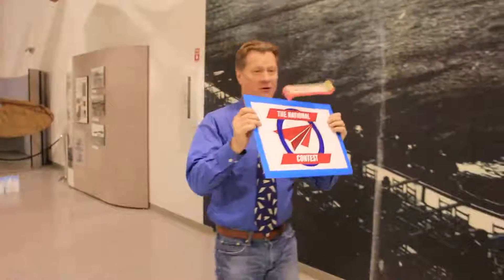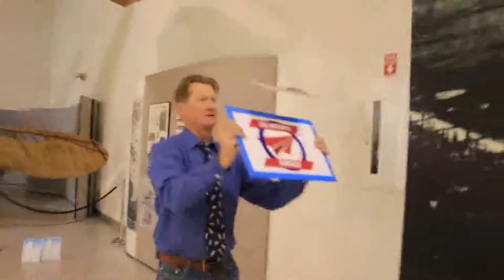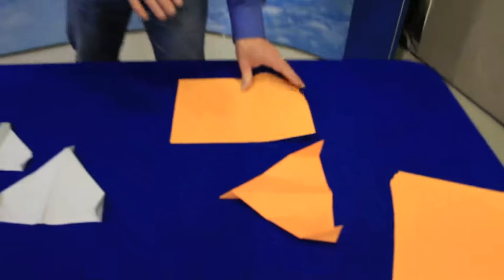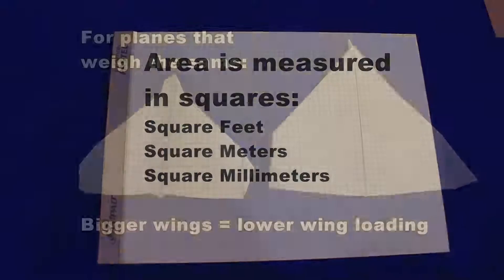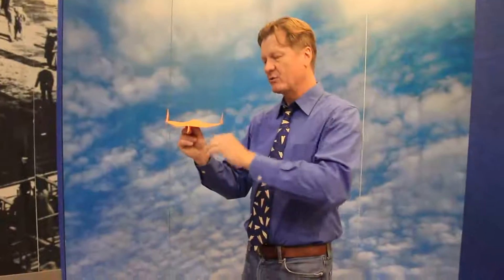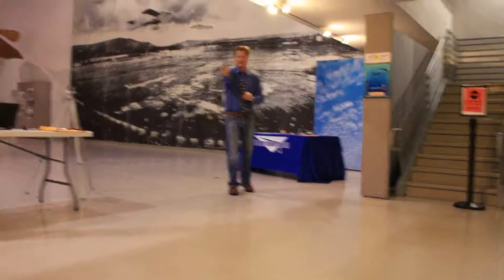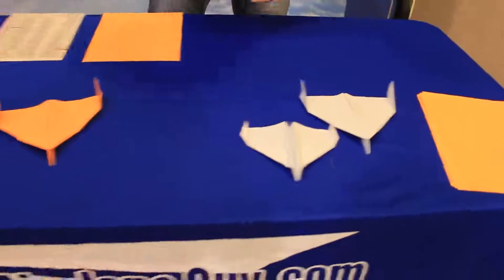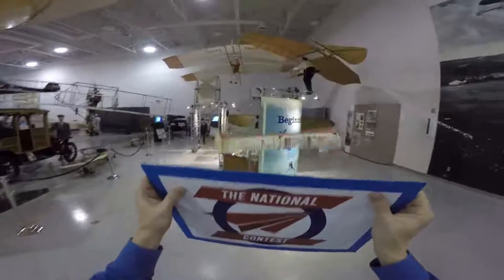WING LOADING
From Fly for Fun Day 1-- exploring Wing Loading with paper airplanes.  Join The National Paper Airplane Contest and use your skills to Dog Fight with paper airplanes